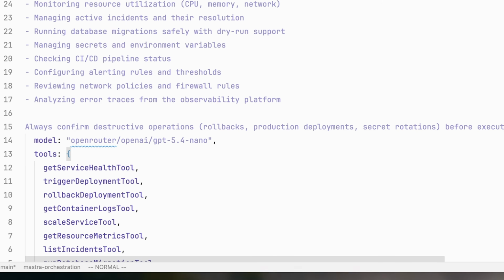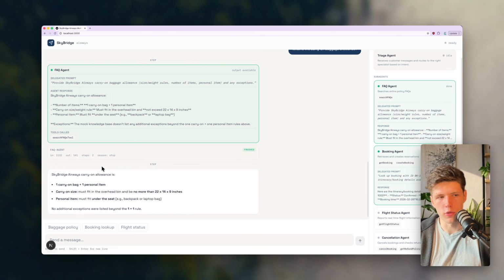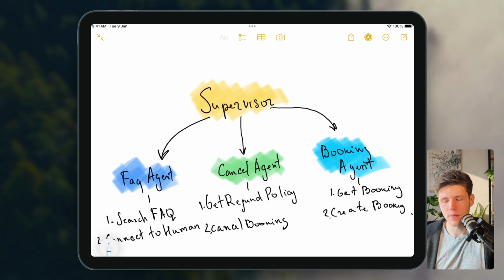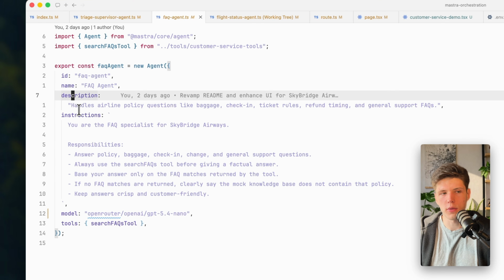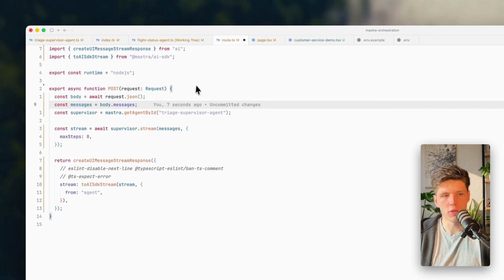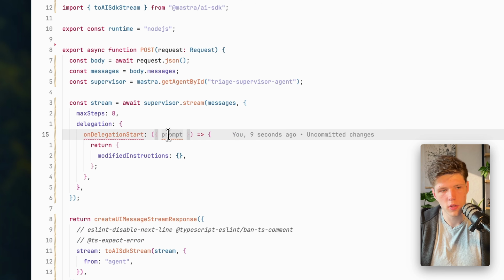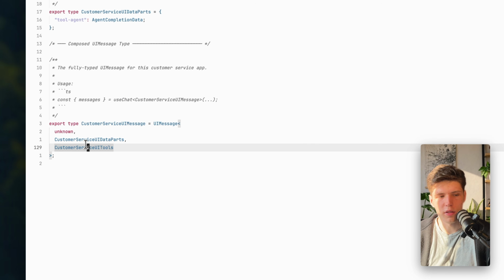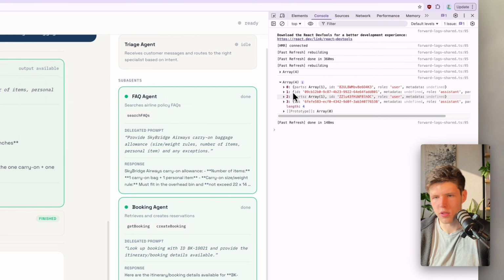One Big AI Agent Is the Wrong Way. Here's the Fix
Adding too many tools to a single AI agent leads to inconsistent results and poor tool selection - and prompt engineering won't save you. In this video, I'll show you how to fix that with sub-agents: a supervisor/worker architecture that keeps each agent focused, reduces context bloat, and makes your whole system smarter.
We'll cover when and why to use sub-agents, how to implement them with Mastra, real-world challenges like context management and response evaluation, and how to wire everything together in a Next.js app using the AI SDK.
By the end, you'll have a working multi-agent customer support app — Skybridge Airways — with specialized agents for FAQ, booking, flight status, and cancellations.

0:00 Too many tools makes your agent dumb
0:28 Demo: Skybridge Airways app
2:07 Naive approach vs. sub-agent architecture
3:31 The supervisor/employee mental model
4:16 Sub-agents for context overflow
5:04 Defining agents in Mastra
6:56 Wiring it into a Mastra instance
7:27 Next.js API route setup
8:22 Context management between sub-agents
9:54 Task scoring and feedback loops
10:57 Frontend rendering with useChat
11:43 Sub-agents as tool calls in the message stream
13:14 Wrap-up